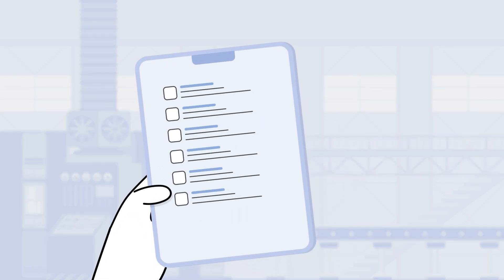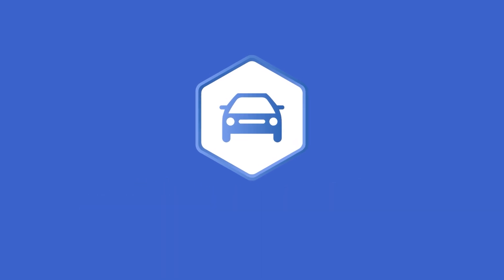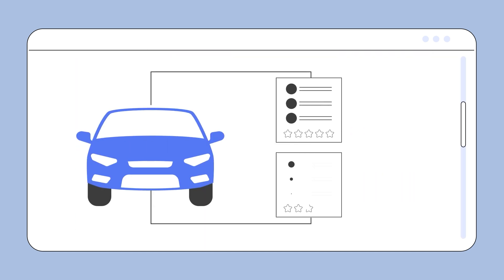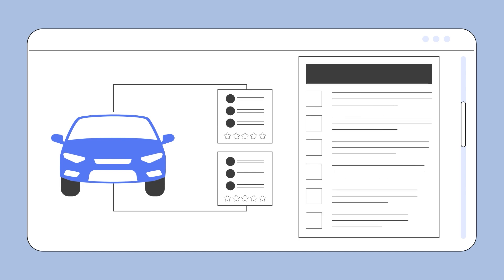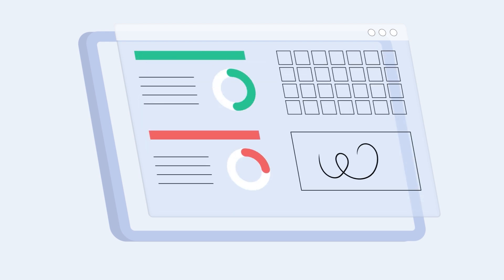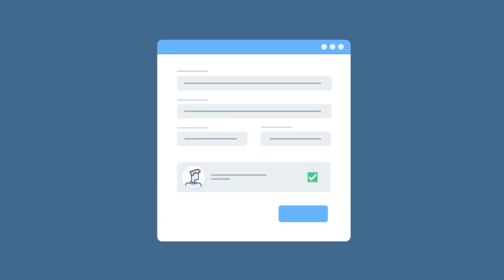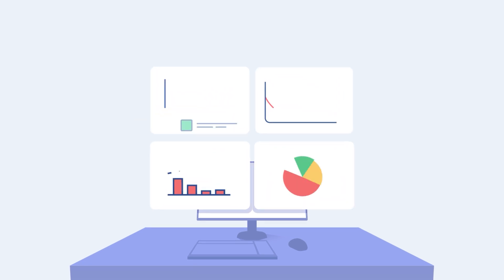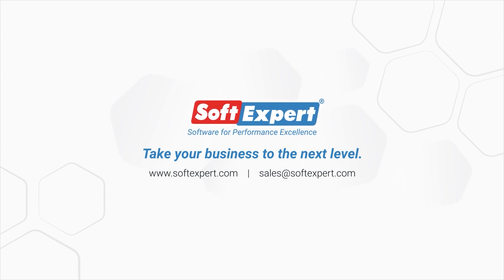Product Planning / Production Process | SoftExpert APQP-PPAP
SoftExpert Advanced Product Quality Planning, or APQP, is a software developed to automate the methods for managing the development and change of products. It serves as a guide in the product development process, while also standardizing the methods of sharing results between suppliers and manufacturers.

The solution helps ensure simple and effective control in the development of new products as well as using the appropriate resources to guarantee customer satisfaction, early identification of required changes, and quality products delivered on time and at the lowest possible cost.